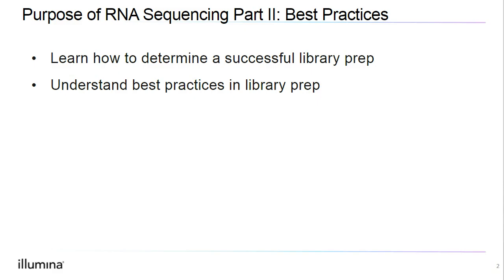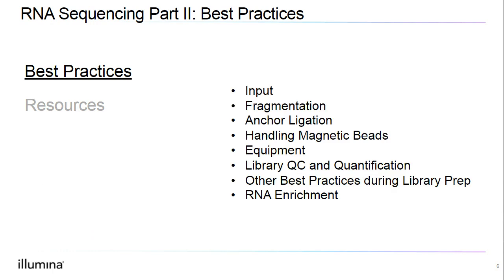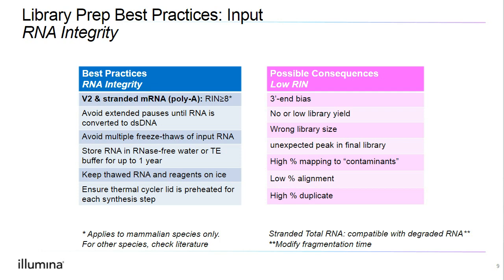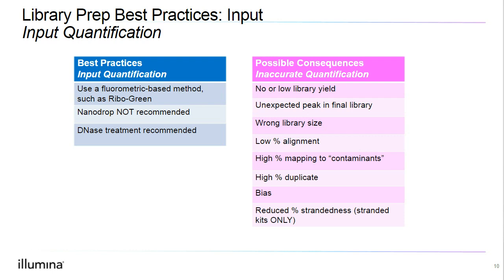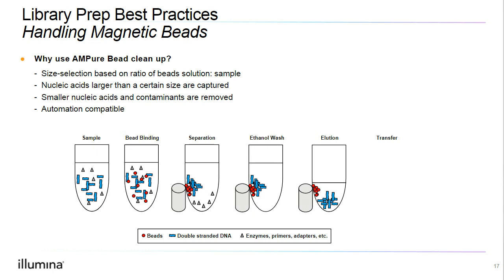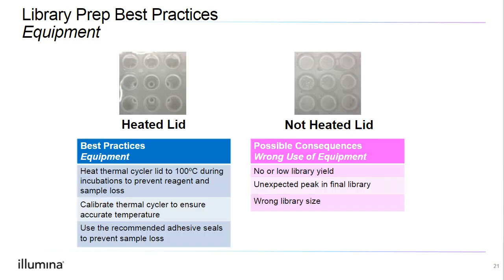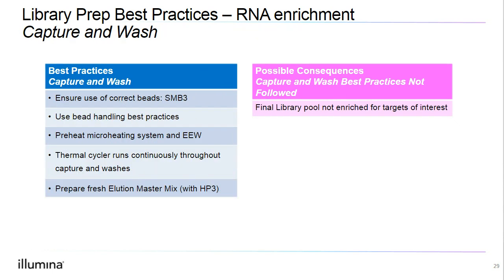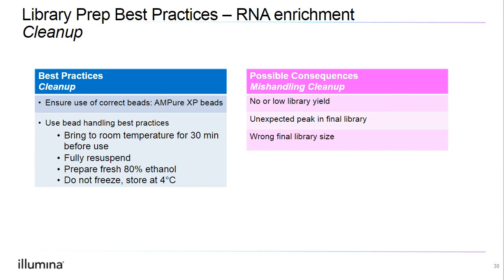RNA Sequencing Part II: Best practices for Illumina’s RNA Prep protocols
Part 2 of a 3-Part RNA-Seq webinar Series. In the second part of our RNA-Seq Webinar series, we dive into best practices for Illumina’s RNA kits. This webinar is aimed at both new and experienced users with a basic understanding of Illumina Sequencing technology and workflow. We will focus on TruSeq RNA v2, TruSeq Stranded mRNA, Illumina Stranded mRNA Ligation, TruSeq Stranded Total RNA, Illumina Stranded Total RNA Ligation and Illumina RNA prep with Enrichment Tagmentation. We will cover the following topics: Bead handling, Quantification methods, Library QC
Troubleshooting